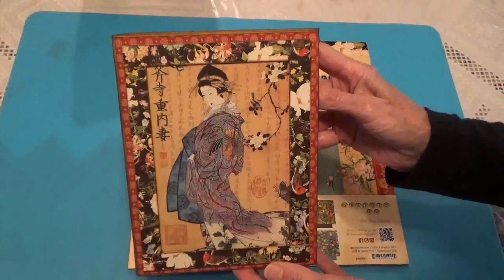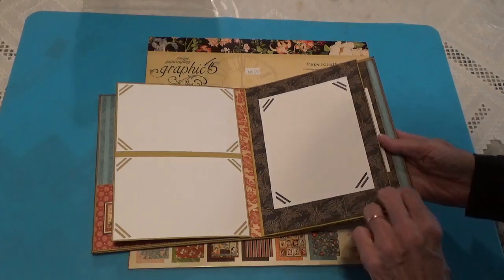Crack the Vault 2024 Collab. : Mini Album Cover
Poetspice
Queen of Dies